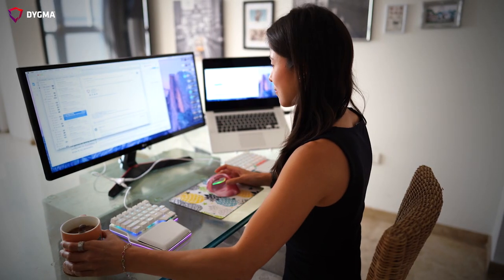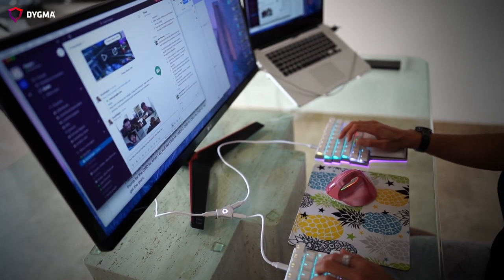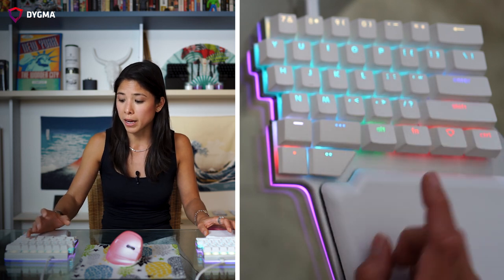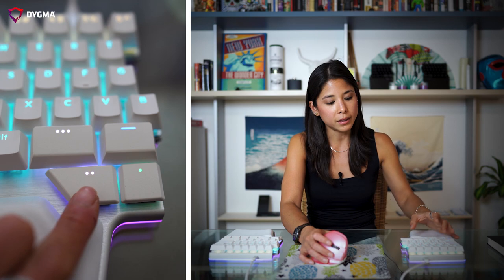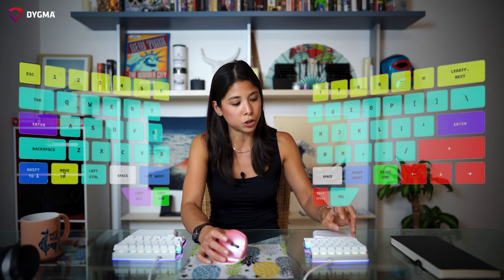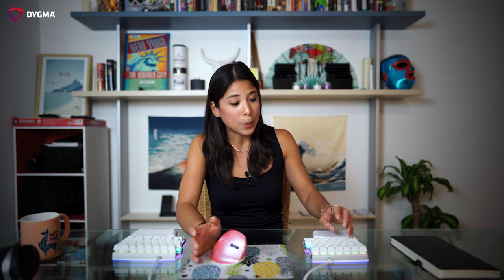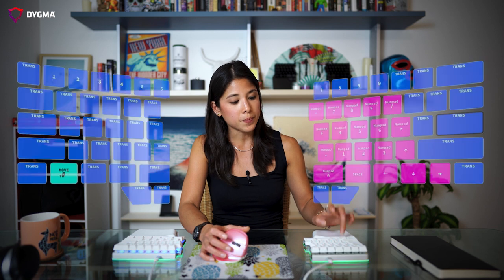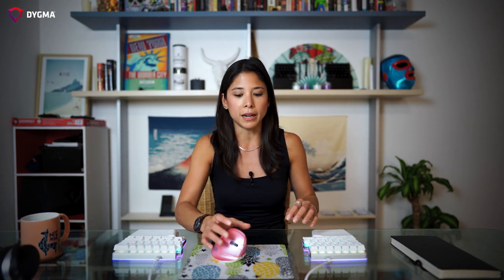Improving Productivity with the Dygma Raise keyboard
In this video, our Community Manager, Dominique, goes through here Raise set up and talks about her different binds.